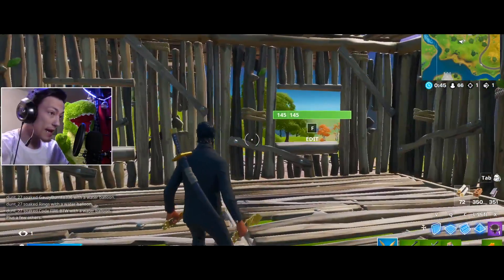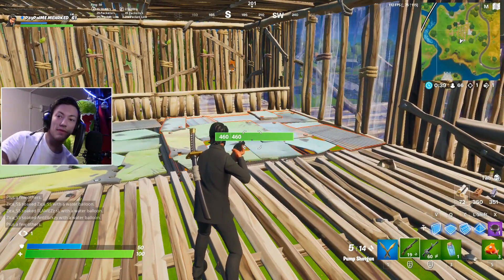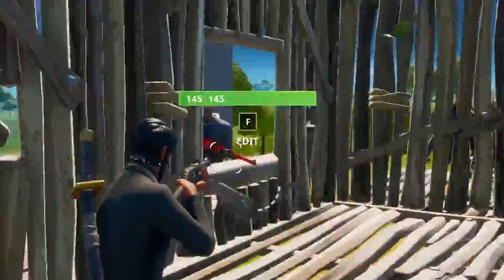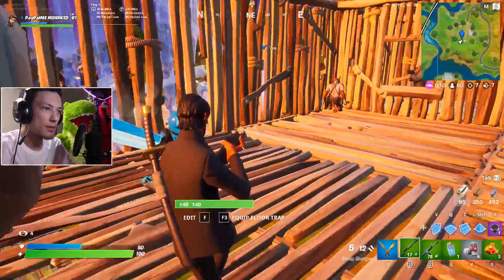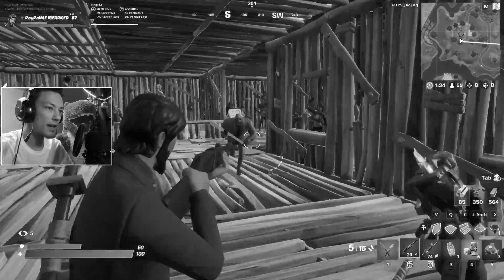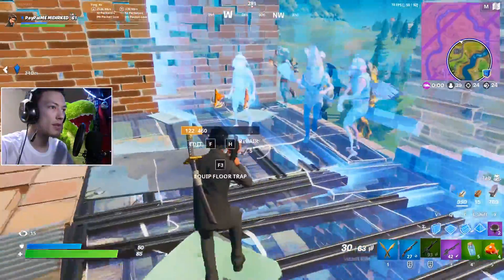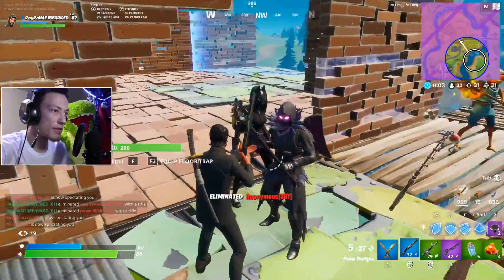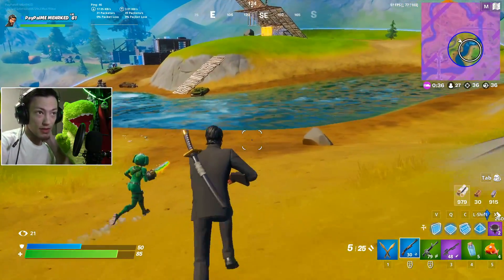*PET* Fortnite Fashion Show SERIES! Skin Competition! | BEST SKIN, COMBO, & EMOTES WINS! [9/10]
Today we figured out who the BEST Fortnite pet is with a Pet FASHION SHOW!

► SOCIAL MEDIA ◄

► FRIENDS ◄